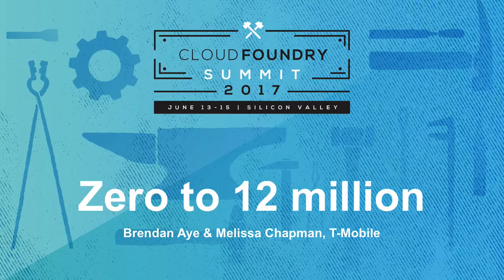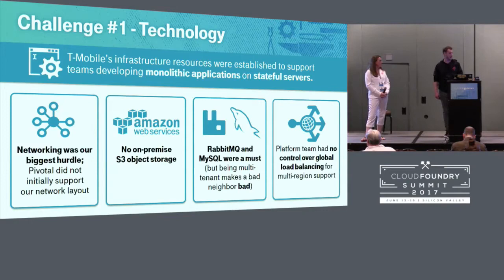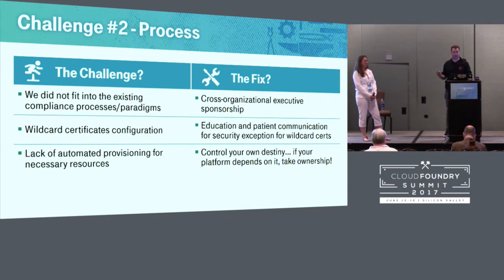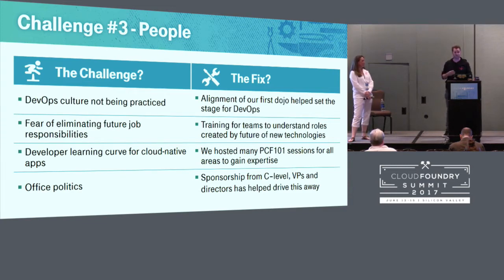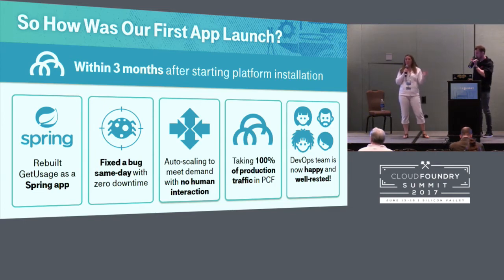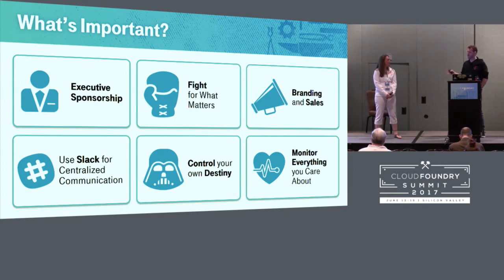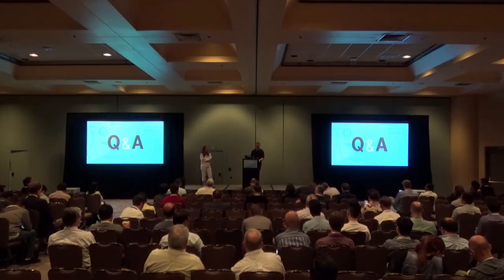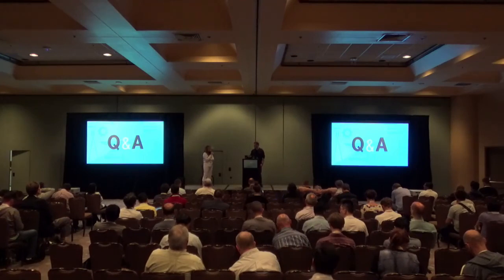Zero to 12 million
Zero to 12 million - Brendan Aye & Melissa Chapman, T-Mobile

T-Mobile wanted Cloud Foundry, and they wanted it quickly. The target was an application receiving 12 million daily calls running on the platform in three months. With no IaaS and complicated politics, were they able to meet their deadline? This talk will focus on some of the unexpected problems (technical and otherwise) that you may encounter in a large enterprise and how to address them.

Brendan Aye
Brendan Aye is the Principal Cloud Foundry architect at T-Mobile, where he has been working with Cloud Foundry for four years.

Melissa Chapman
Sr. Product Owner, T-Mobile